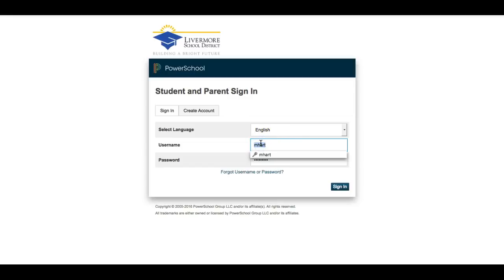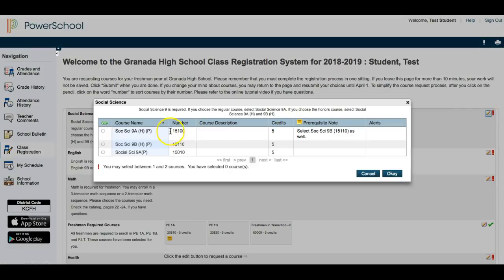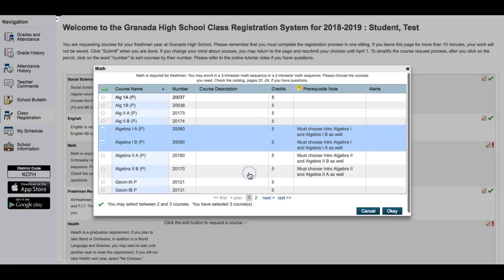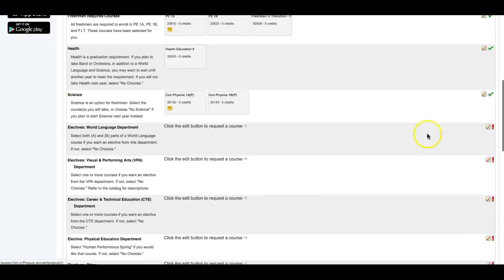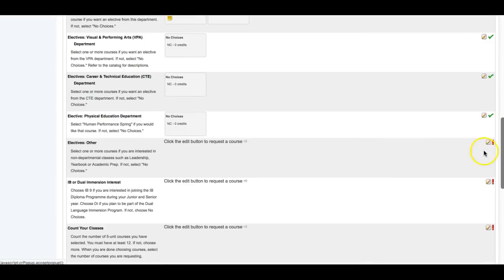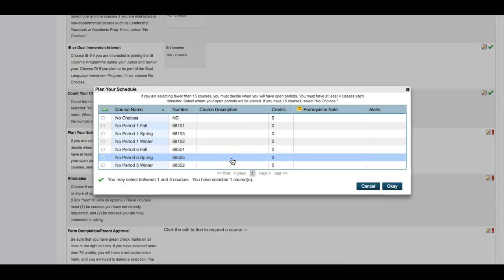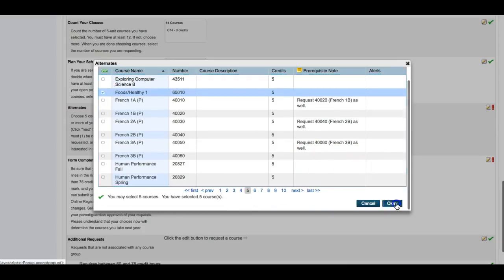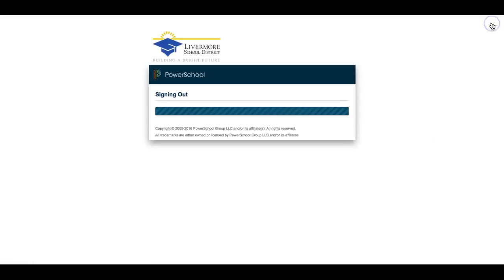Freshman Presentation 3.16.18